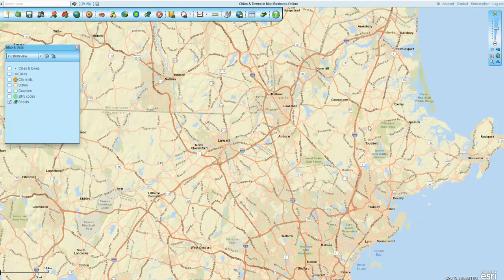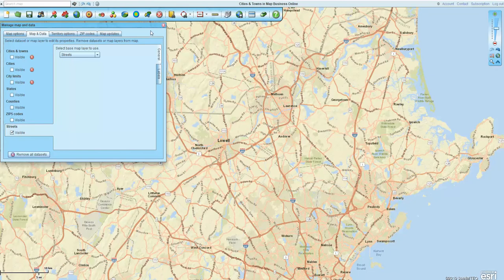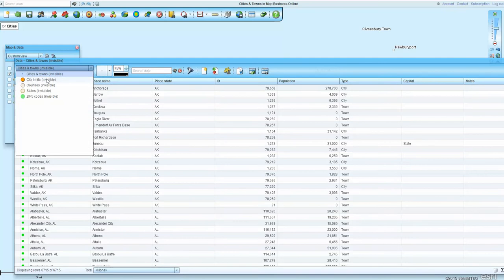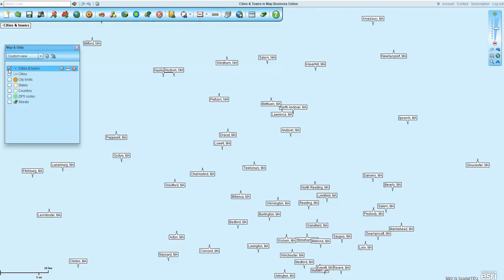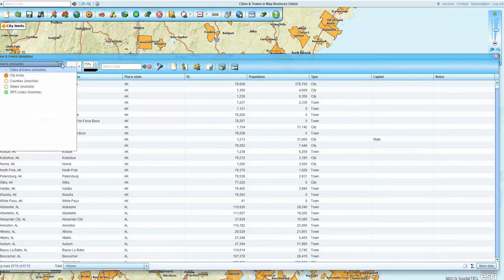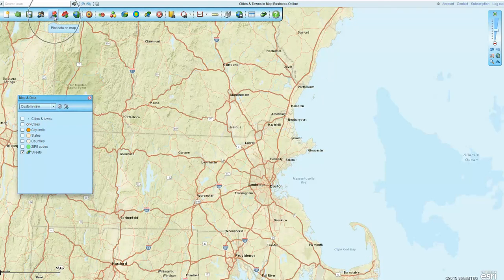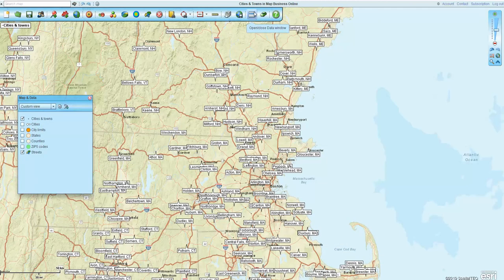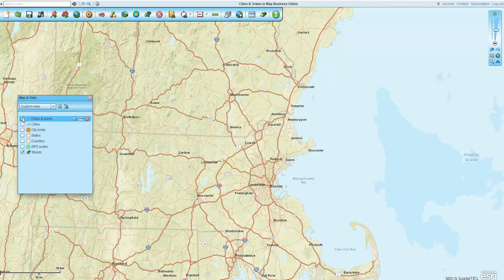Working with Cities and Towns Using Map Business Online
This video demonstrates how to work with the various city and town layers in Map Business Online to visualize and improve your business processes. and take our FREE 1-month trial.